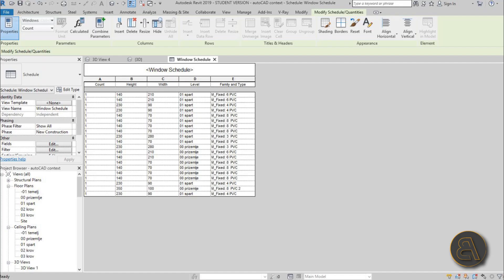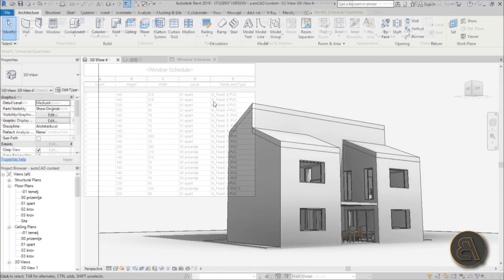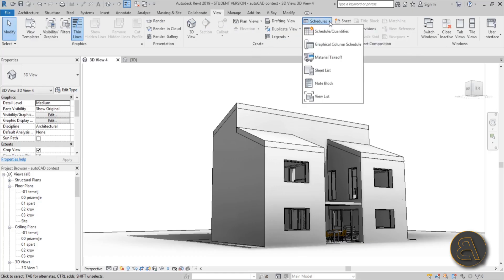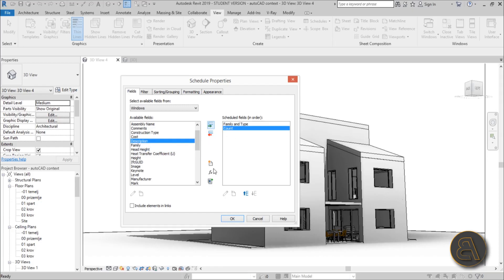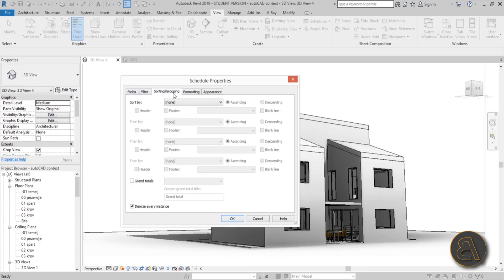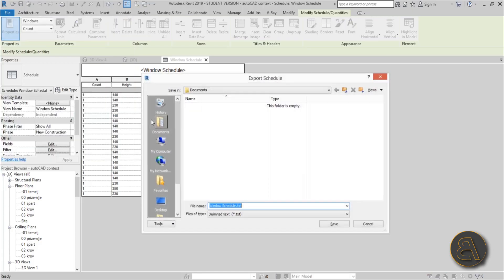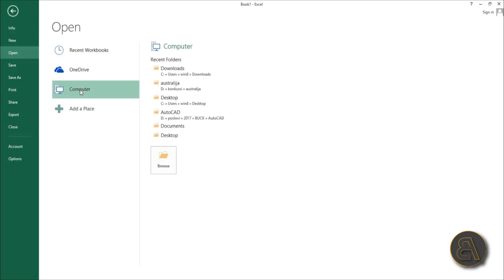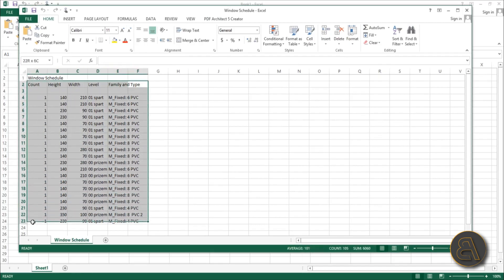How to Export Schedules from Revit to Excel Tutorial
Additional Tags: excel, export, spreadsheet, schedule, architecture, family, Structural, Beam, Column, Beam System, Light, family, family editor, street light, Revit, Architecture, House, Reference Plane, Detail Line, Floor,, BIM, Building Information Modeling. Building, Roof, Roof by element, Roof by extrusion, How to model a roof in revit, Revit City, Revit 2018, Revit Turorials, Revit 2017, Revit Autodesk, Revit Architecture 2017, Revit Array, Render, AutoCAD, How to model in Revit, learn Revit, Revit Biginner tutorial, Revit tutorial for Beginner, Revit MEP, Revit Structure